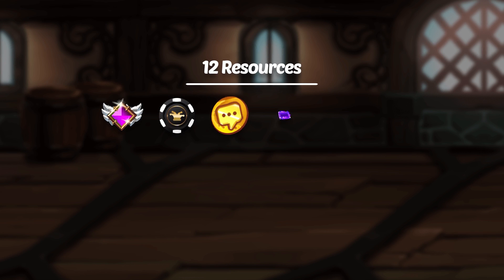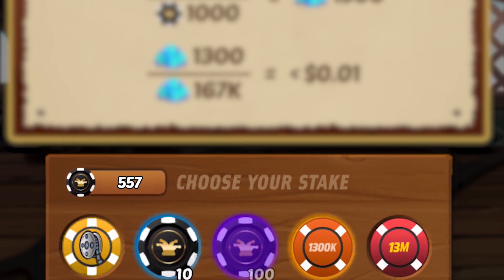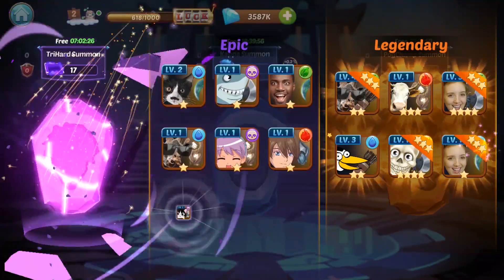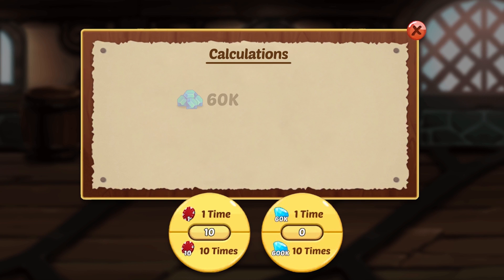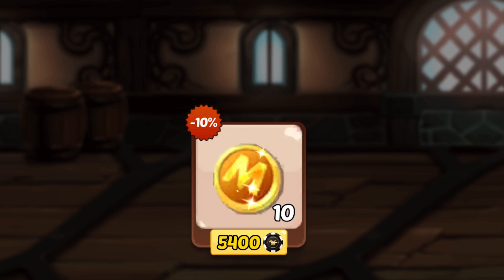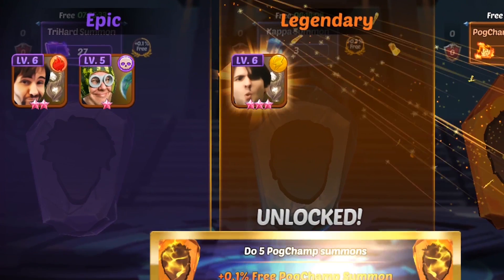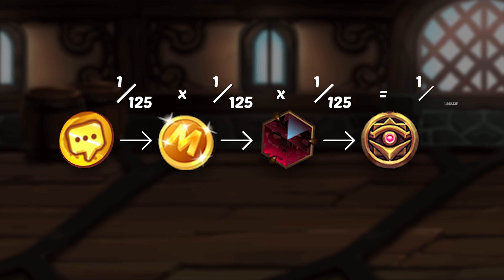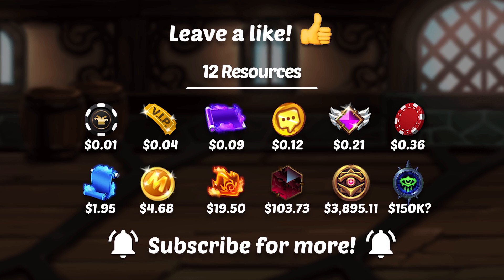Clash of Streamers Most Valuable Resources (Top 12 Resources)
► There are a multitude of currencies & resources in Clash of Streamers. However, which are the most valuable… and just how valuable are they? In this Clash of Streamers guide video we look at the top 12 resources in Clash of Streamers, and rank them based on their Gem value as well as their dollar value.

🎬 Featured Streamers:
Knoxii - (9:46)
Tsoya's video of Athene dancing on stream - (3:47)

🎧 Audio Sources:
Alive (Ikson) - (0:00, 6:49)
Clouds (Joakim Karud) - (3:14)
PinkBanana's CoS Electro Remix - (9:05)